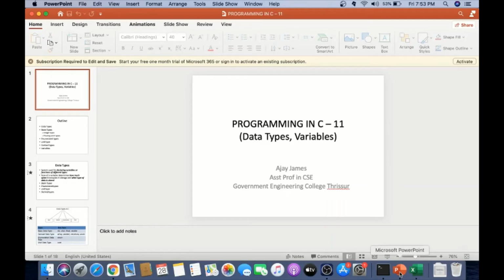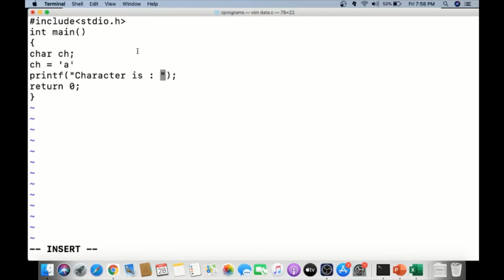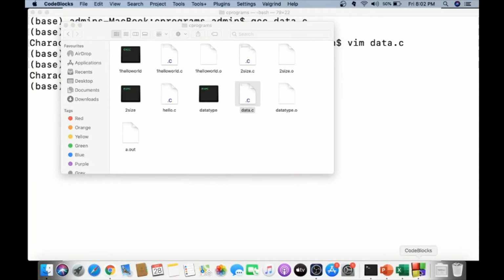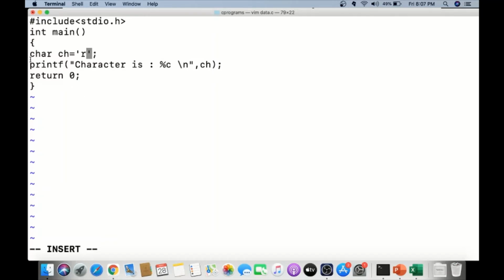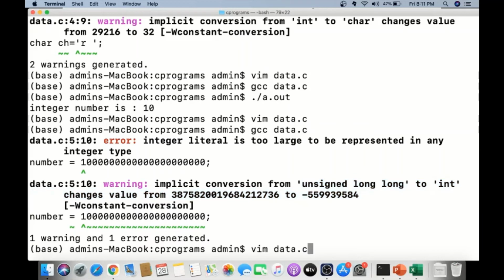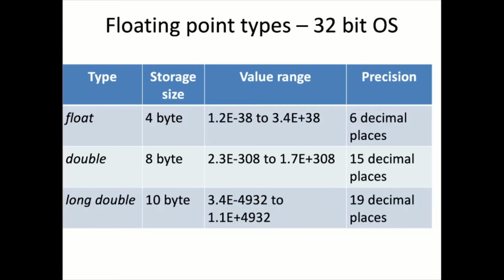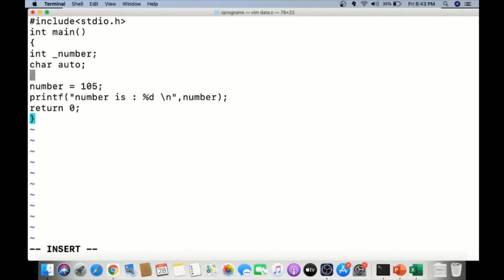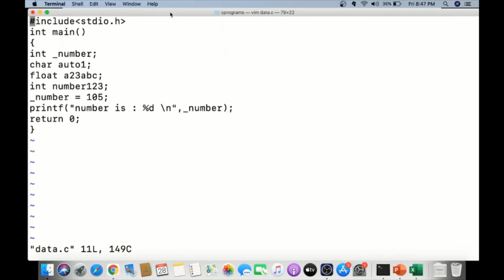PROGRAMMING IN C – 13 (Data types and Variables example programs)